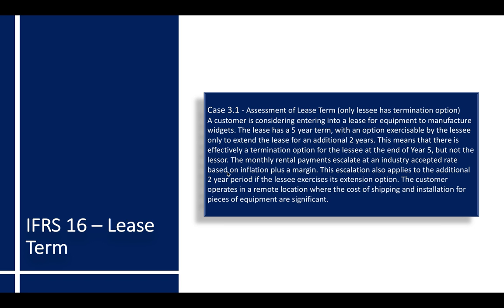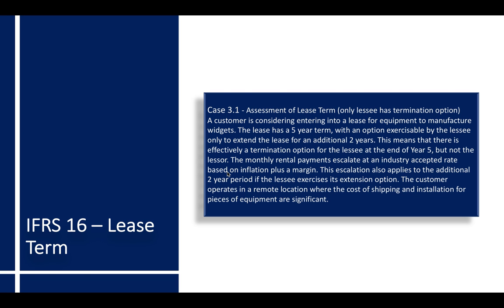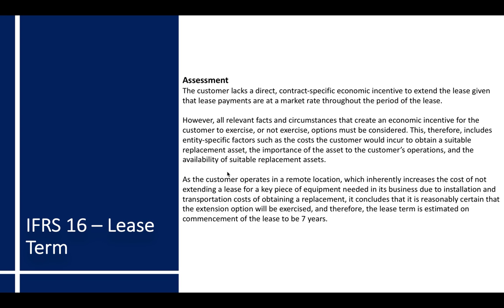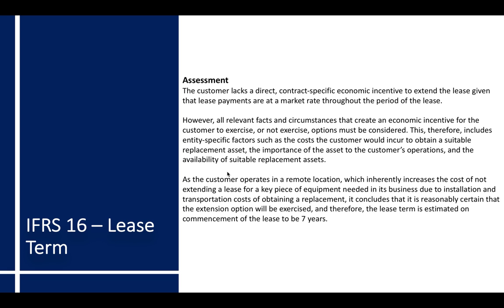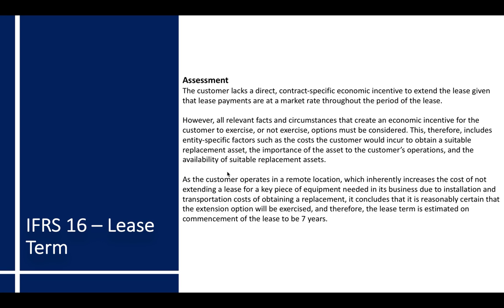IFRS16 - Leases - Session 7 Lease Term Case Study